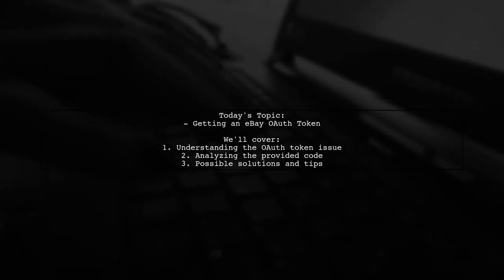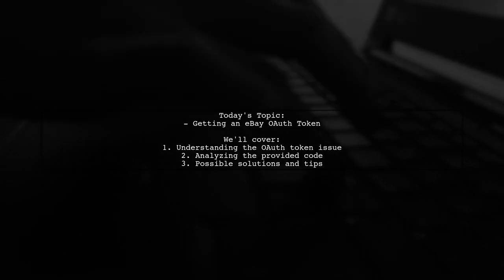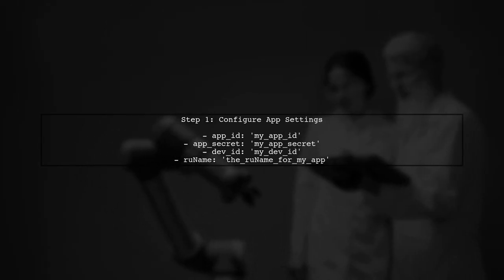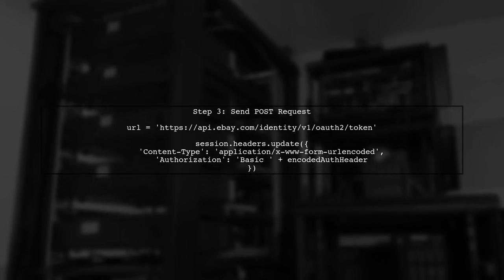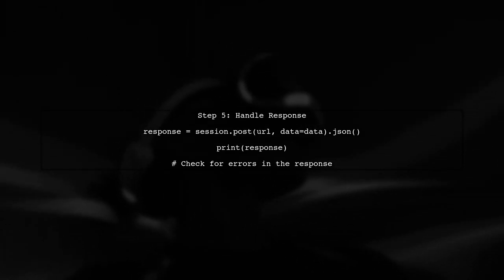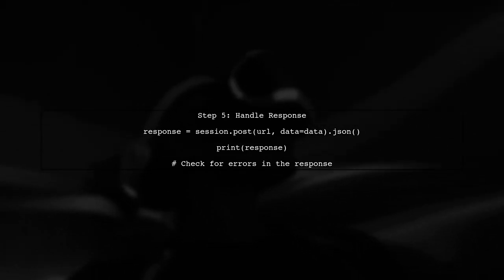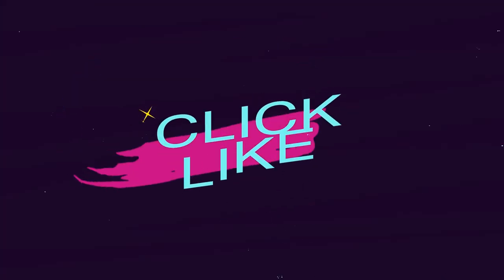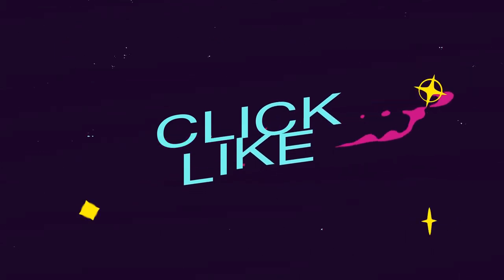How to Get eBay OAuth Token: Step-by-Step Guide for Developers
In this video, we’ll walk you through the essential process of obtaining an eBay OAuth token, a crucial step for developers looking to integrate with the eBay API. Whether you're building an application to manage listings, track sales, or enhance user experience, understanding OAuth authentication is key. Join us as we provide a clear, step-by-step guide to help you navigate the complexities of eBay's authentication system and get your project up and running smoothly.

Today's Topic: How to Get eBay OAuth Token: Step-by-Step Guide for Developers

Related to: ebayoauthtoken, ebayapi, oauthauthentication, ebaydeveloperguide, step-by-steptutorial,